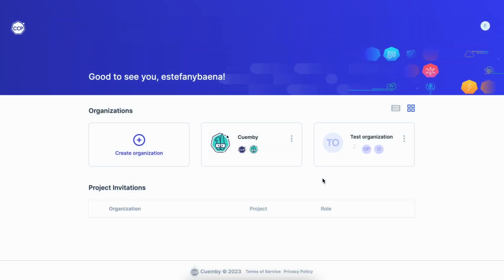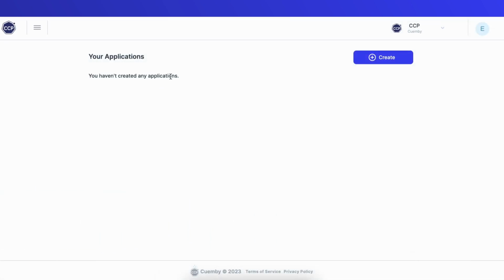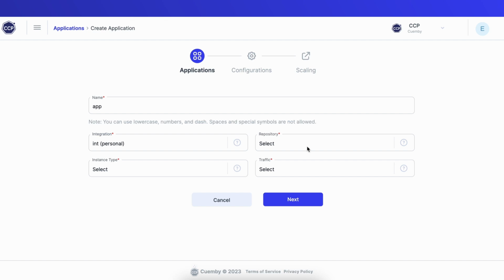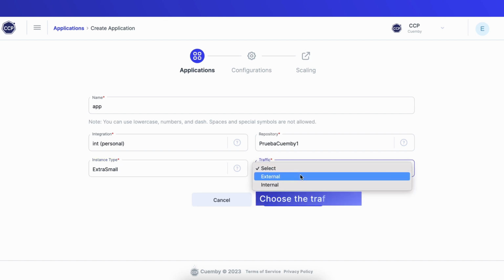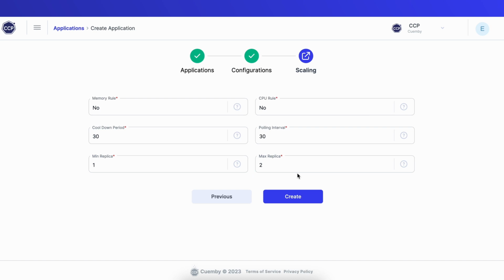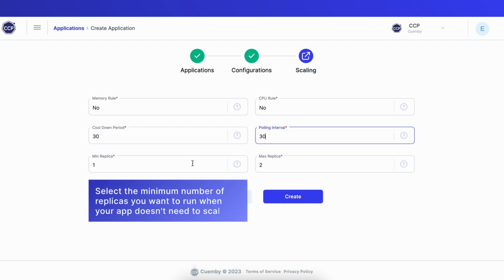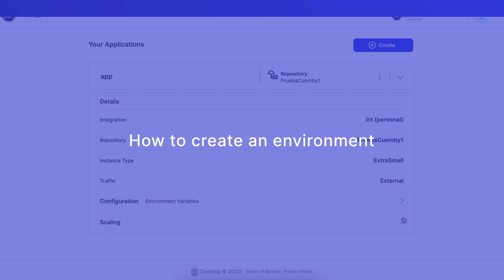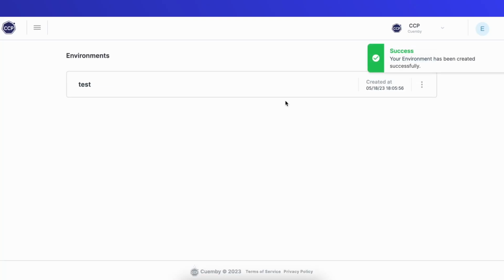How to setup an application and environment